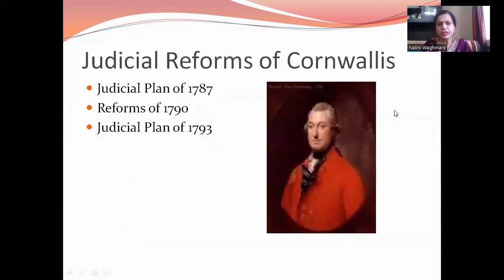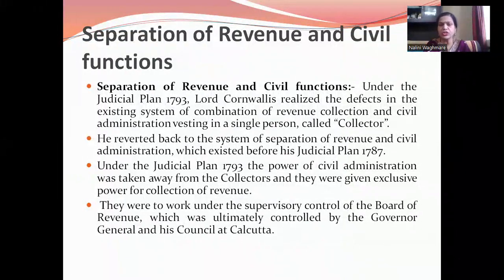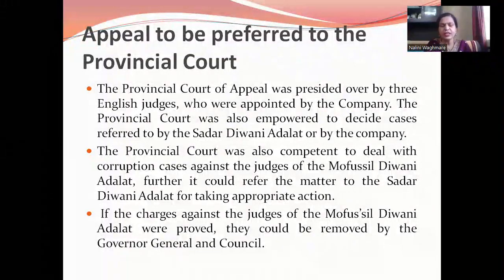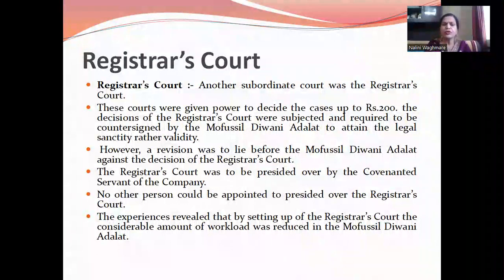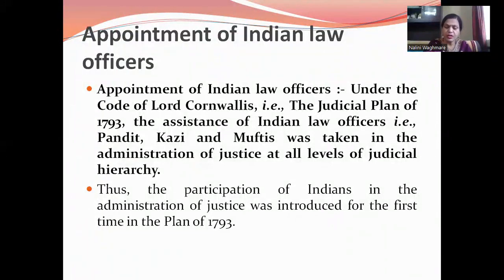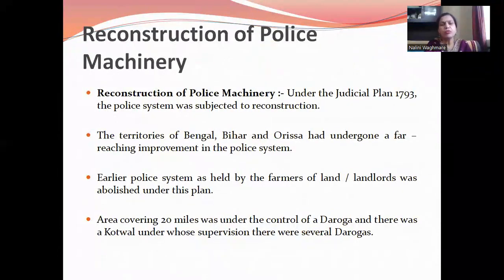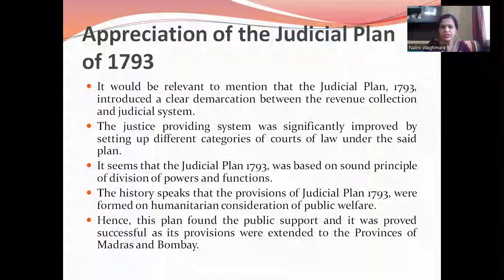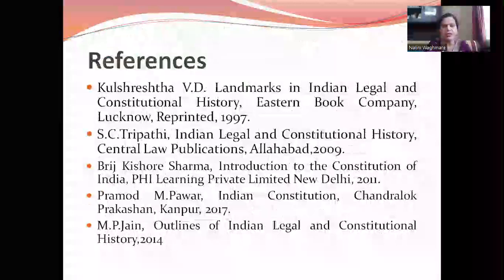Judicial Plan of 1793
Cornwallis Judicial Reforms, Cornwallis Code, Judicial Plan of 1793 and its Merits and Demerits.